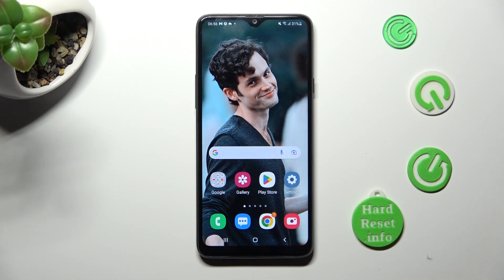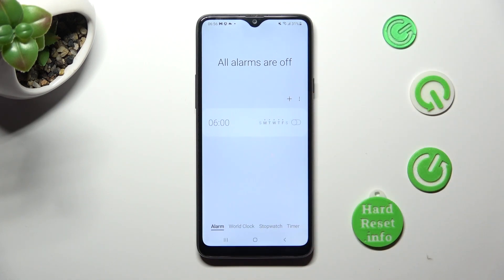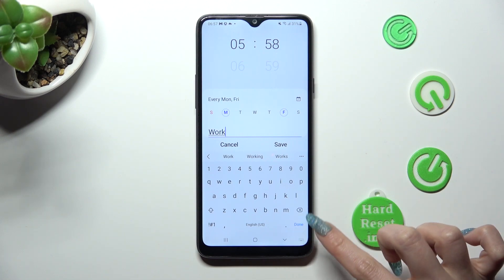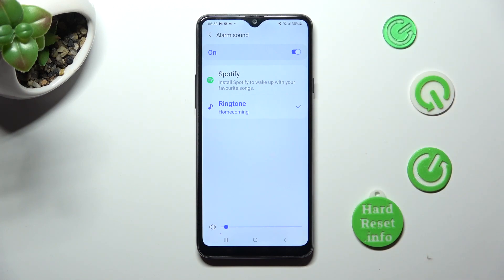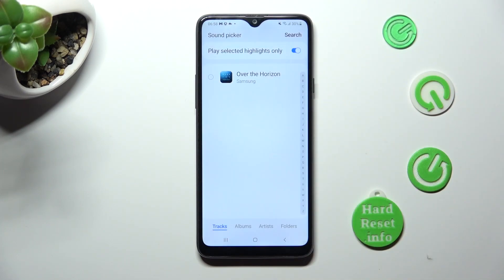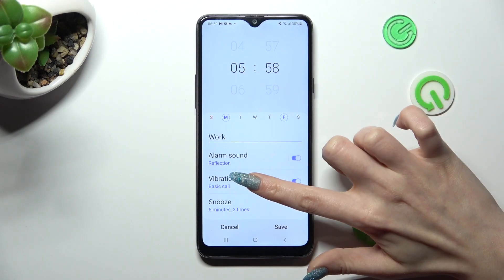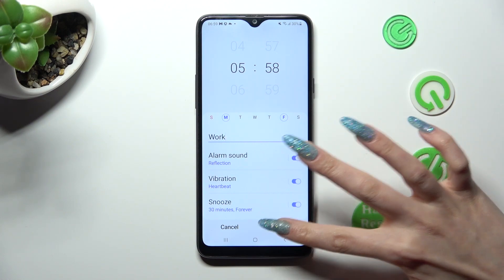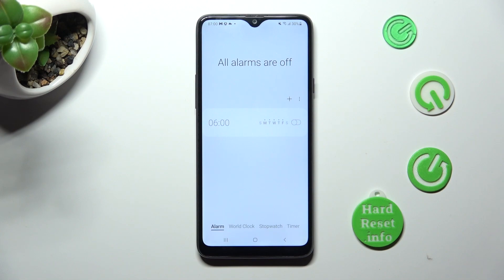How to Set Up Alarm Clock on SAMSUNG Galaxy A20s? - Find Alarm Settings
Learn more about SAMSUNG Galaxy A20s

Here is a video that will cover the entire topic of an alarm clock on the Samsung Galaxy A20s smartphone in detail. If you would like, our specialists can help you set up an alarm, change the sound of the alarm, and set a custom sound for your alarm. I hope you enjoy it! You will also be able to set any alarm schedule for your SAMSUNG Galaxy A20s device as well.

How to enable the alarm on SAMSUNG Galaxy A20s?
How to change the alarm sound on SAMSUNG Galaxy A20s?
How to turn on the alarm clock on SAMSUNG Galaxy A20s?
How to configure alarm settings on SAMSUNG Galaxy A20s?